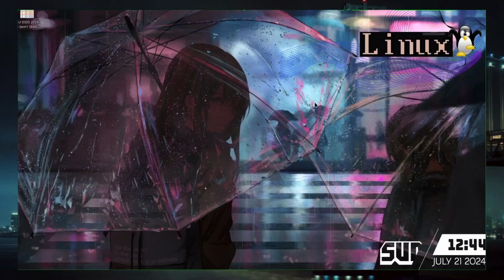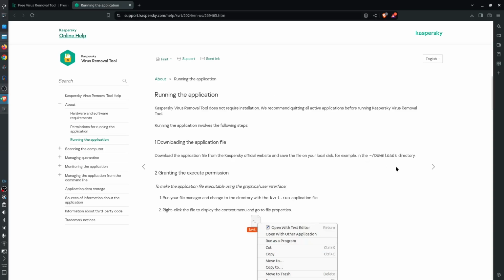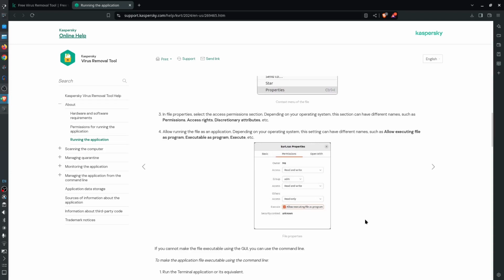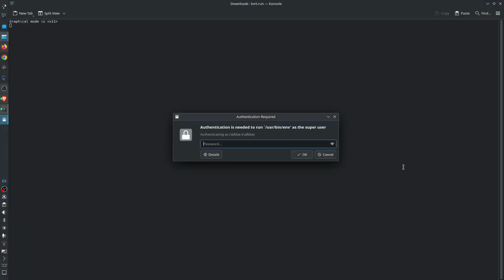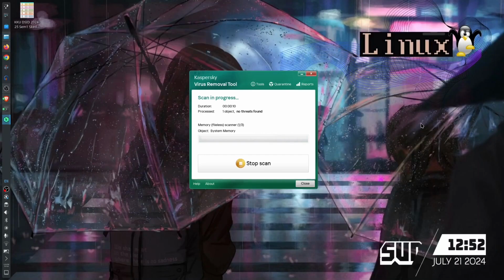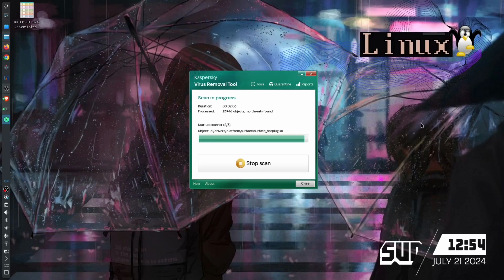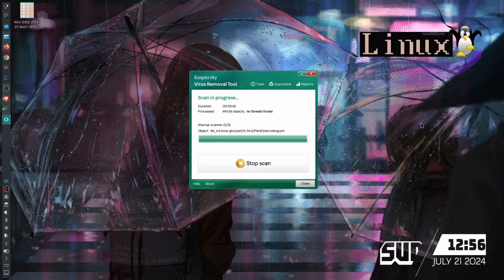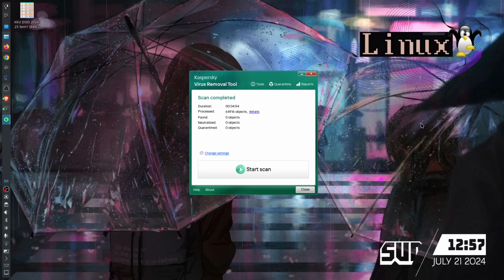Linux App - Kaspersky for Linux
We gonna install a popular anti-virus app or free virus removal app called Kaspersky in Linux. And we will scan if any threats is present in Linux. The move of Kaspersky to have it available in Linux is due to increasing popularity to ordinary users as it is a secure compare to other option than Windows and Linux is free compare to Unix's MacOS premium OS. And at the end of the installation we will see and witness how secure is Linux OS. By the way, I will be demonstrating it in  KDE Neon Linux for this demonstration.

---Gadgets---
1. Camera
2. Microphone
3. Tripod / Stand
      3-Axis Handheld Gimbal Model H4
4. Laptop